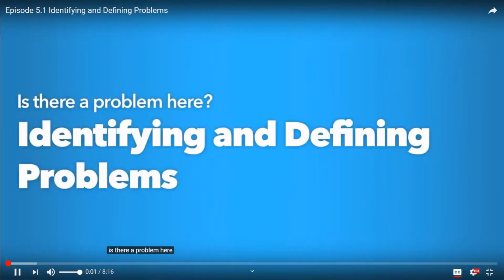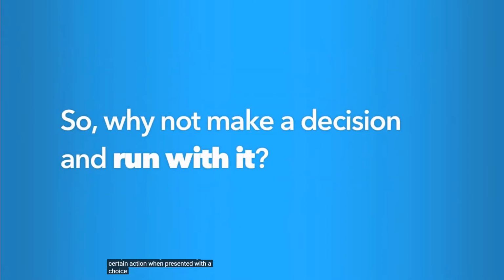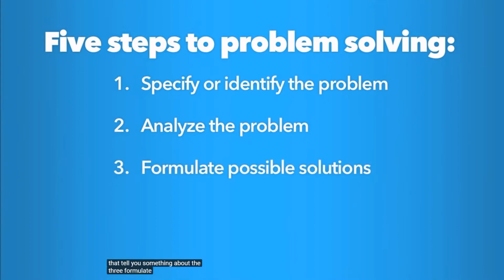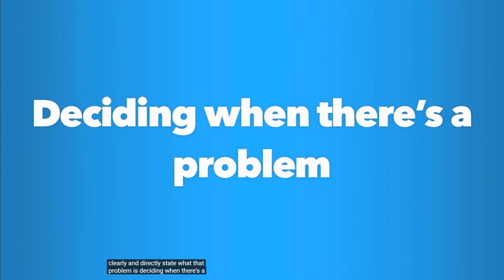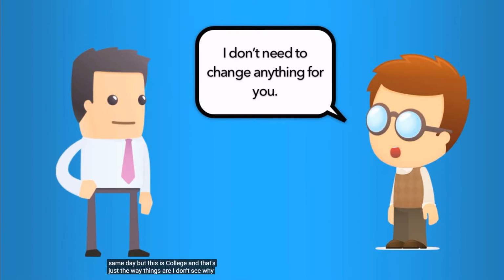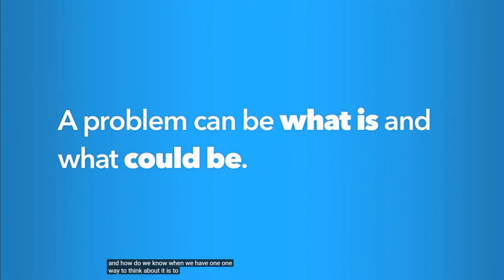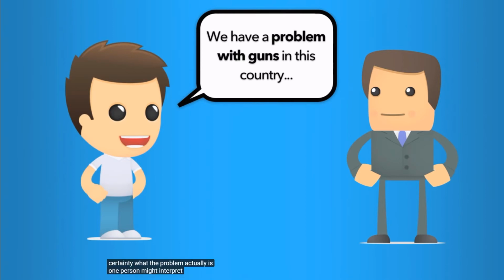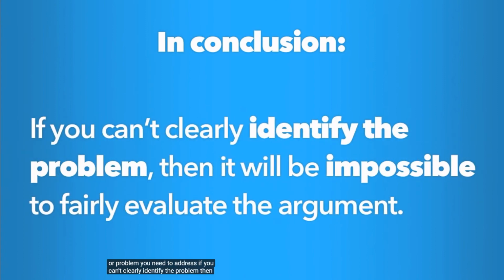Identyfing and Definding problems